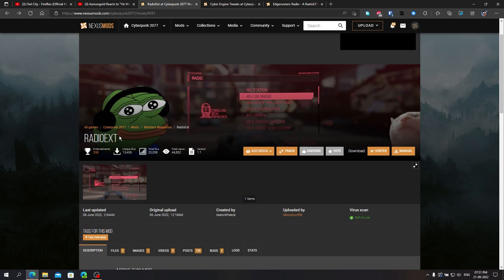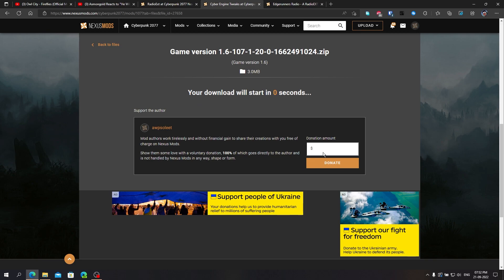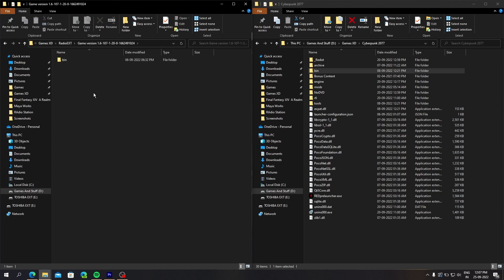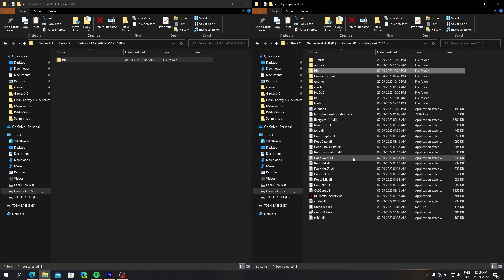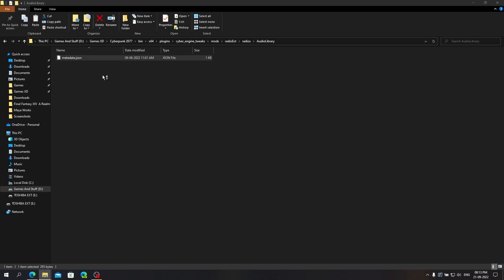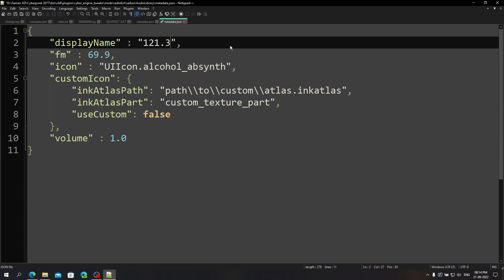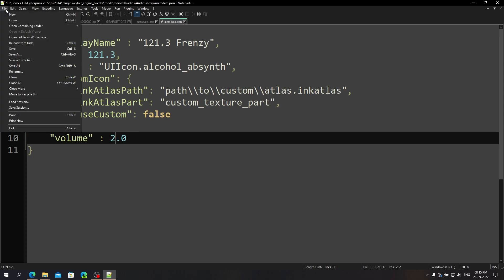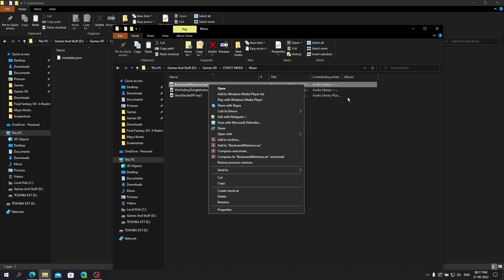[CP 1.6 Updated] Custom Radio Station Mod Installation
Welcome back again for another mod tutorial, for Cyberpunk 2077. This an updated video of my last video of RadioEXT for the 1.6 update. This mod allows you to have your own radio station, with your favorite music.